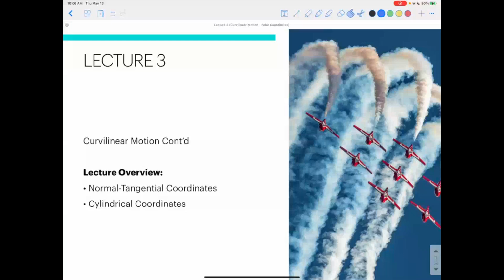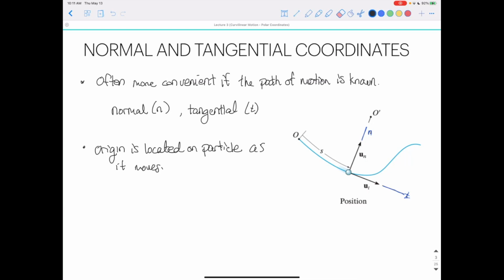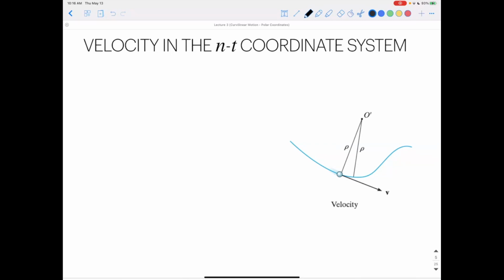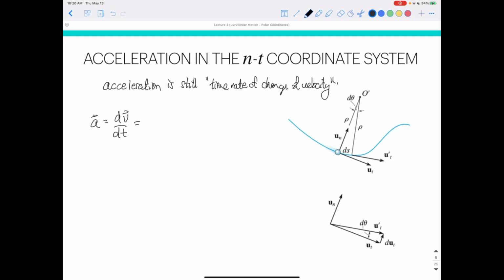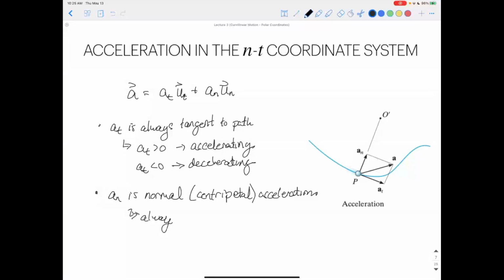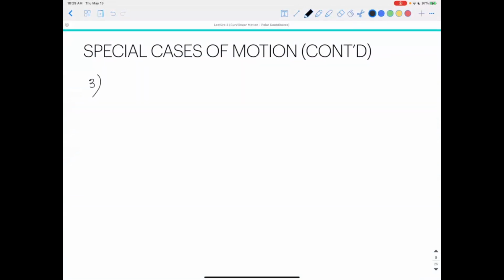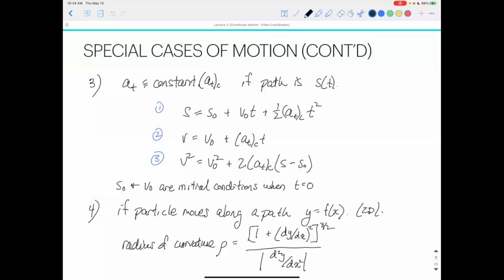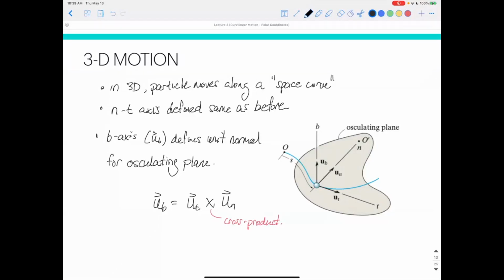3.1 - Path Coordinates